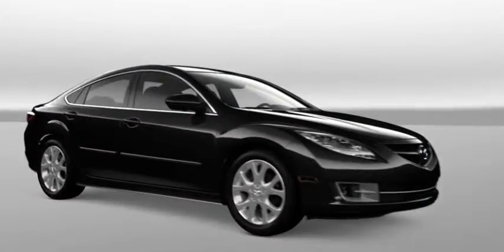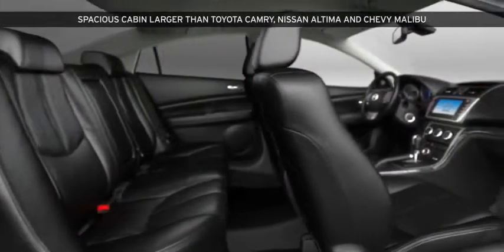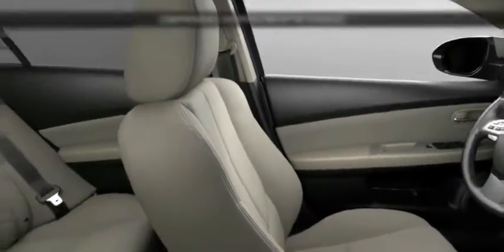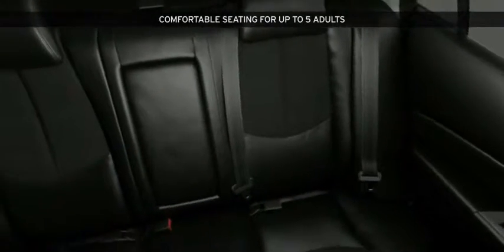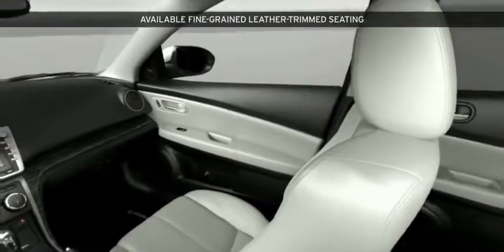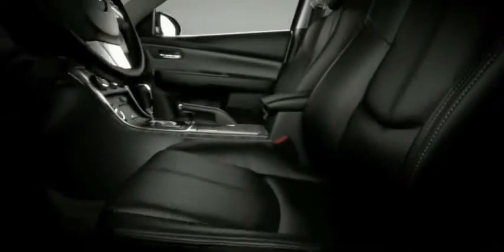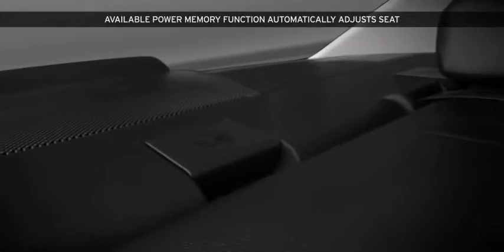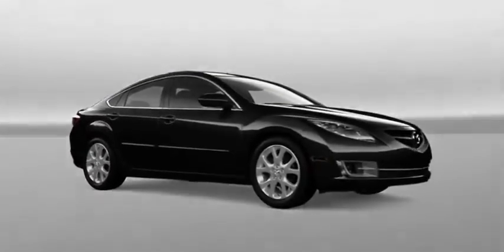2009 MAZDA6 ROOMY SEATING FOR FIVE